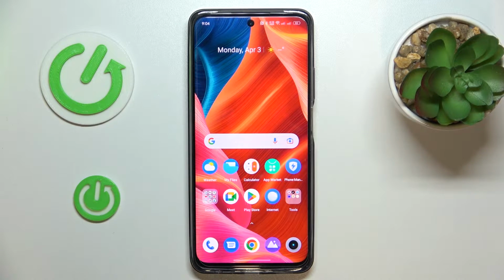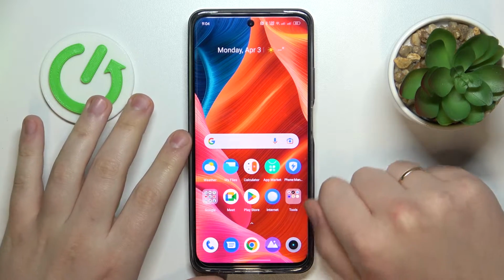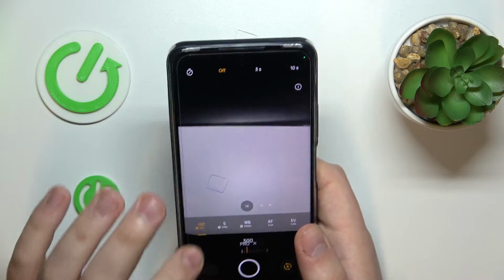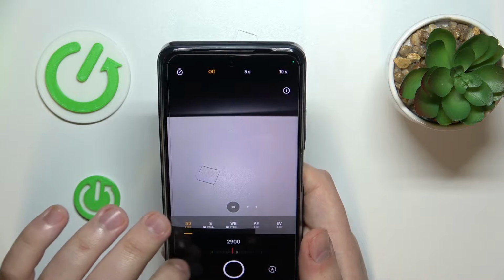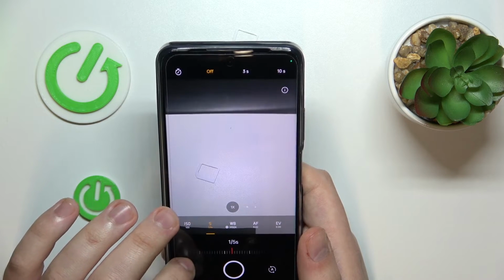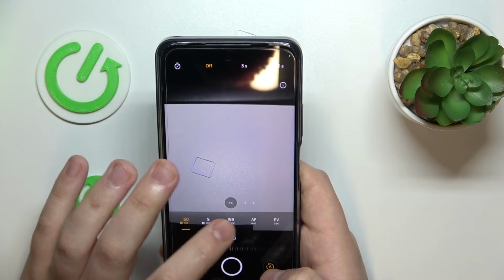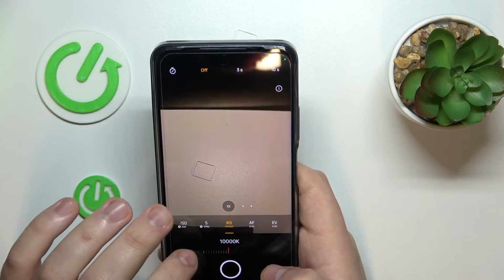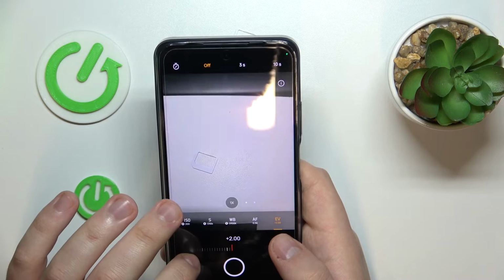Camera Pro Mode On REALME C55 | Interesting Features Showcase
Check more info about Realme C55 :
If you want to check all features in camera pro mode on REALME C55, this video could be crucial. Just go through our comprehensive video tutorial and discover how to complete the task. We trust that this guide has been beneficial to you. If it has, please visit our YouTube channel HardReset.Info and give us a thumbs up, leave a comment, or subscribe to our channel as it greatly assists us in producing content for you!

Camera Pro Mode On Realme C55 ?
All Camera pro mode features in Realme C55 ?
Is there Camera Pro Mode on Realme C55 ?
Camera Pro Mode Tutorial On Realme C55 ?